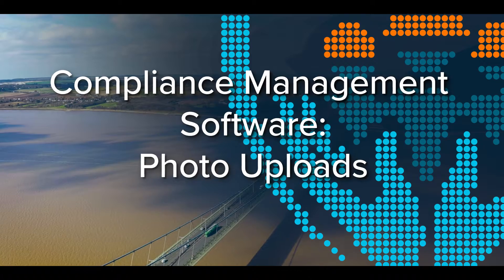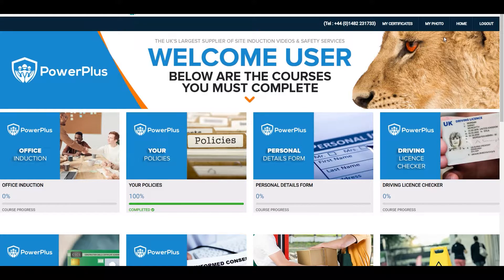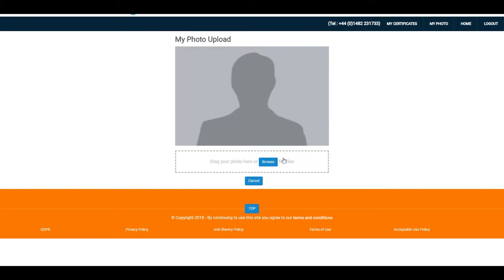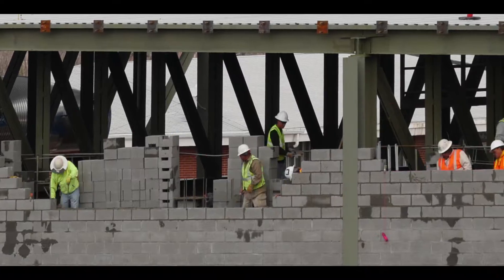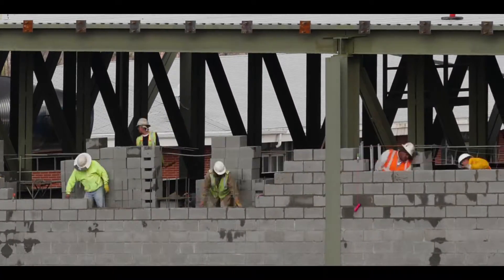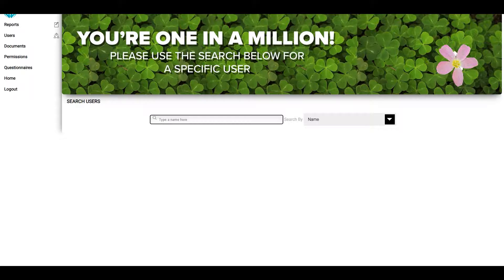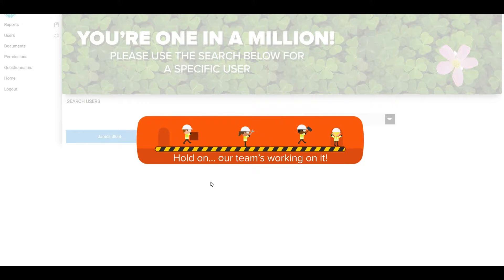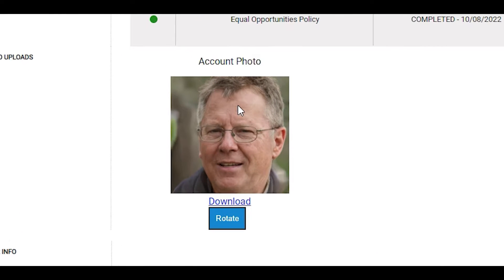Compliance Management Software: Photo Uploads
In larger companies you might want to track who's who on site well our Compliance Management Software you can add a photo to a person’s profile. This might be a facial photo or licence photo.
As part of the Compliance Management Software we already include a section where photo uploads can easily be added to the Passport Journey, you just have to decide what pictures you want to upload!